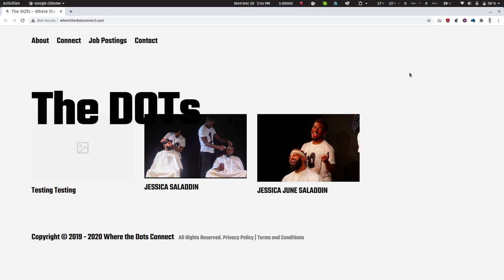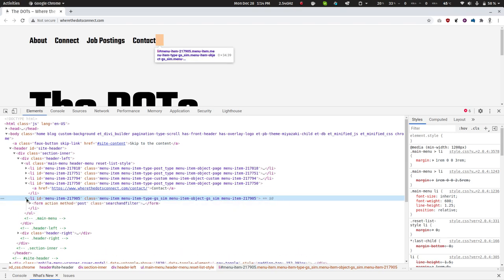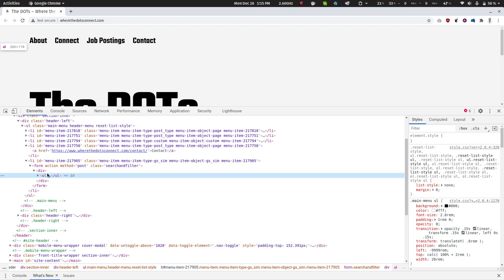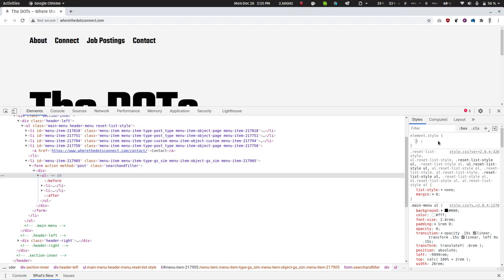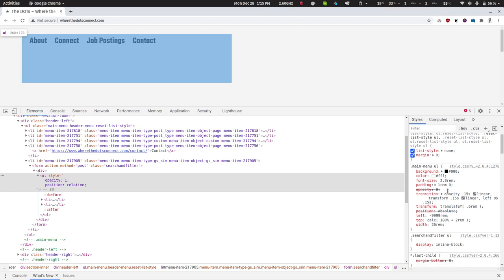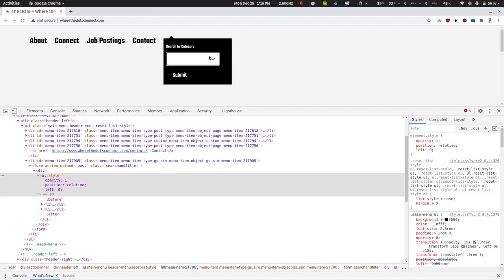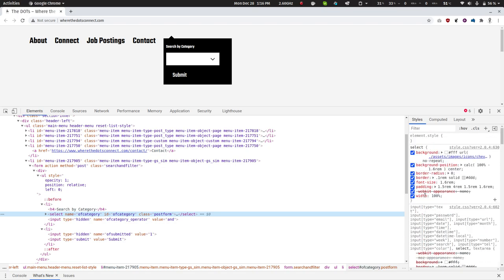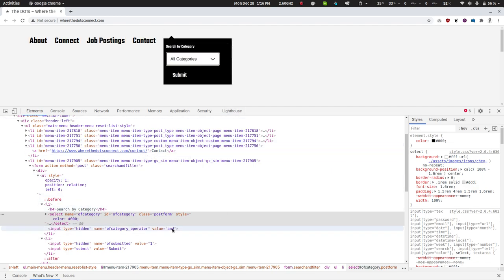Support Topic #13838106: Shortcode not displaying on main menu